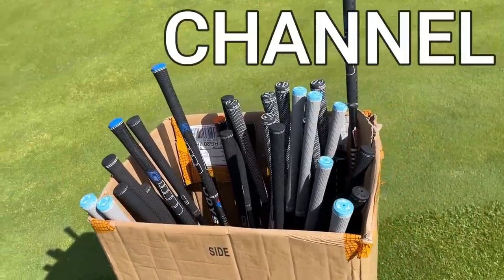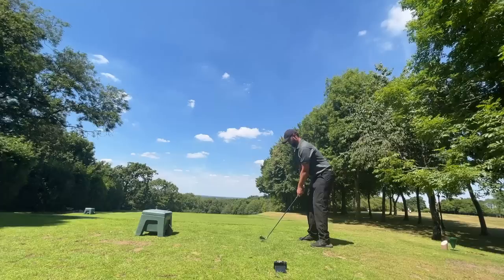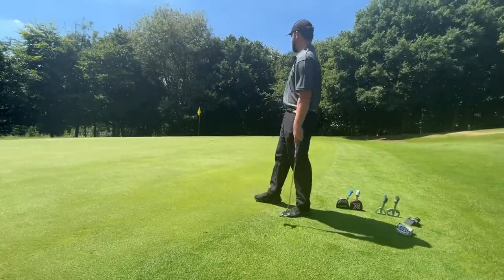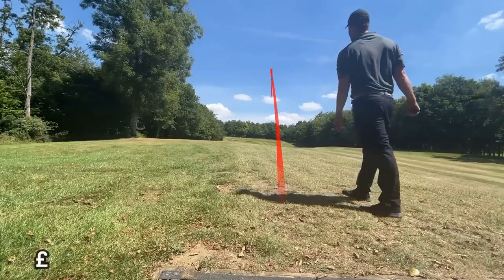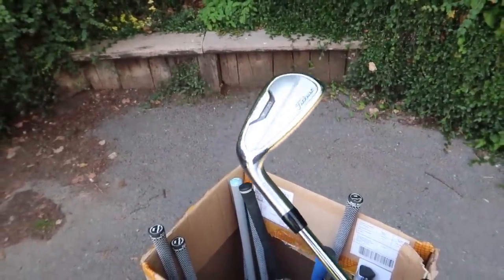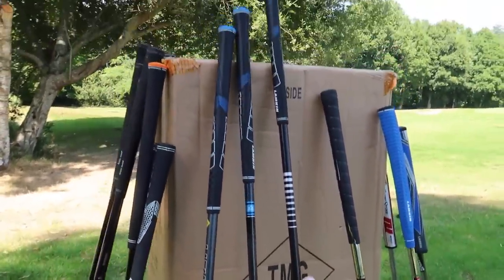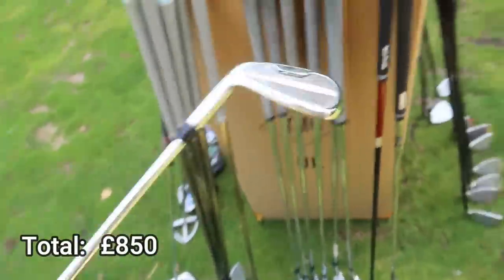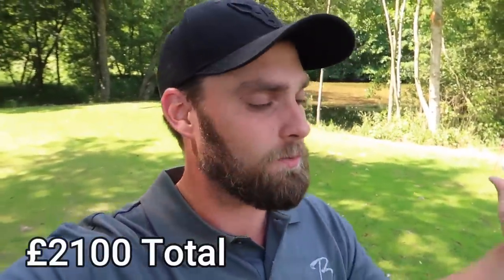My new channel SPONSOR sent me THESE GOLF CLUBS...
We have attained a new channel sponsor and well they sent me a box of golf clubs for the channel... so lets see the value of the box then!

We fix failing commercial cleaning contracts
Providing professional contract cleaning services throughout Swindon, Hungerford, Newbury and surrounding areas.

www. pharaohco.co.uk